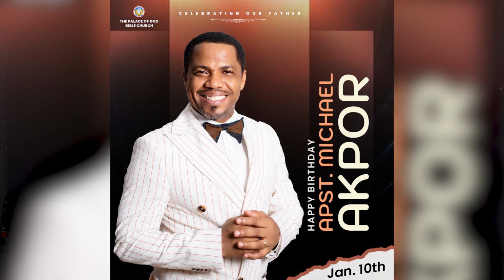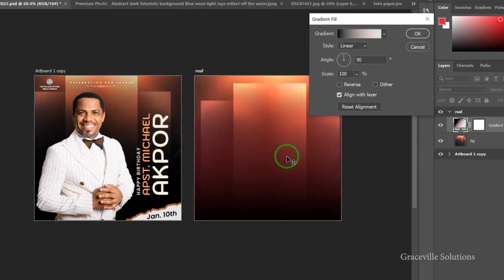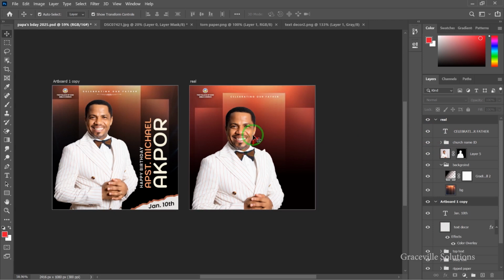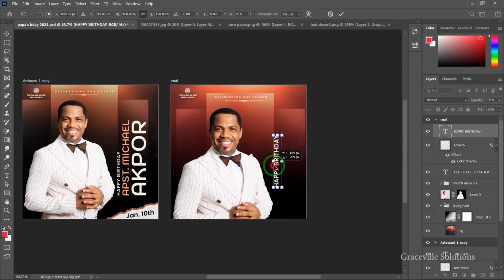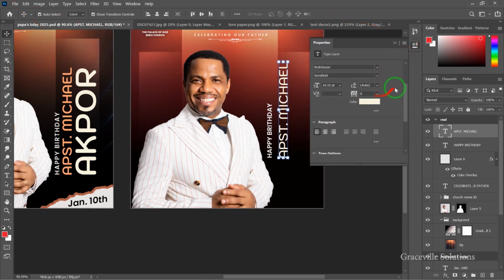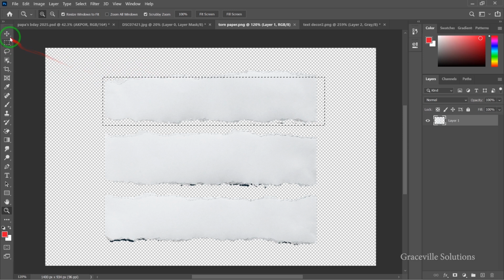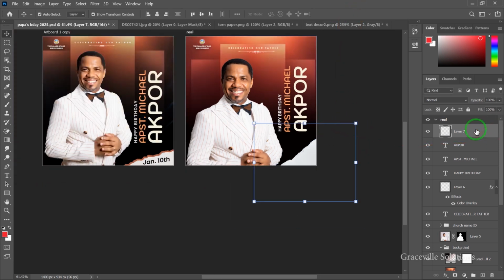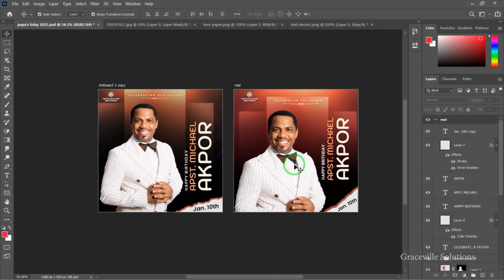CREATE a Birthday Flyer in 5 Minutes or LESS!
Learn How To CREATE a Birthday Flyer in 5 Minutes or LESS!

It may seem impossible, but in this video, I showed you how you can CREATE a Birthday Flyer in 5 Minutes or LESS!. In this happy birthday flyer design in photoshop tutorial, I used a square dimension for the birthday flyer design, and it works in any version of adobe photoshop.

Although, for this happy birthday flyer design in photoshop, I used version 2020, although you can make your own birthday flyer in photoshop with any version that suits you.

Ensure you watch this creative birthday flyer design tutorial to the very end, as you will learn very vital ways to create your own birthday poster, even if you are using pixellab. You can still use the method I taught here to create any kind of design, even if it is a furniture flyer, using pixellab or Photoshop.